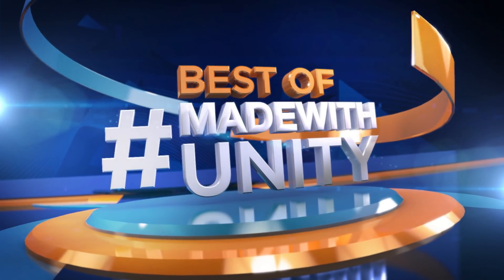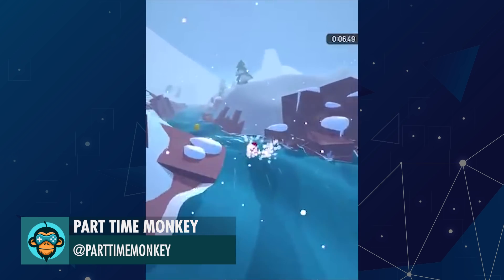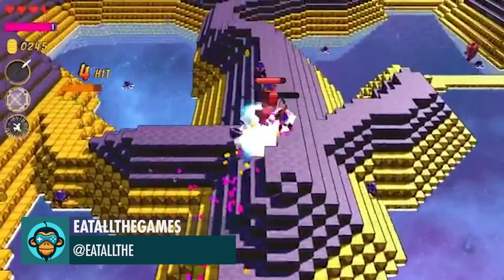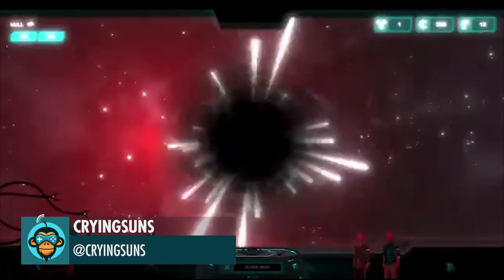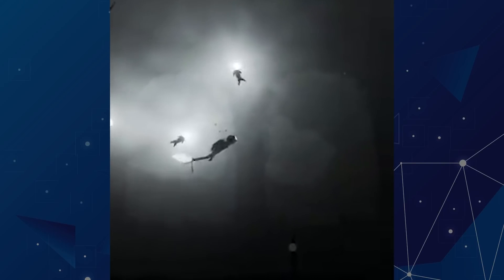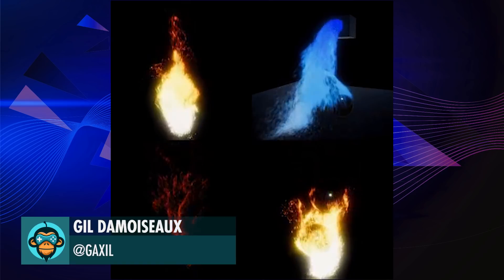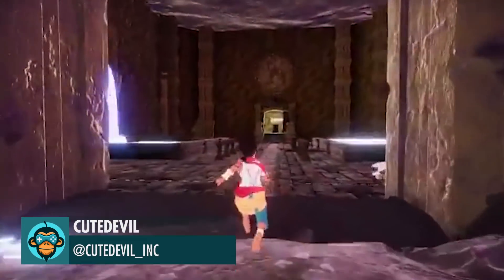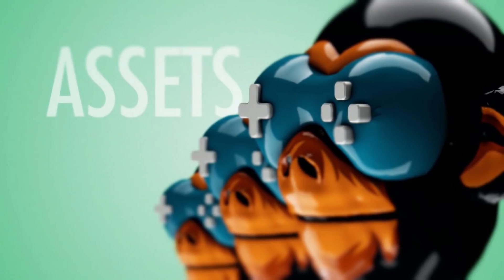BEST OF MADE WITH UNITY #21 - Week of May 23, 2019